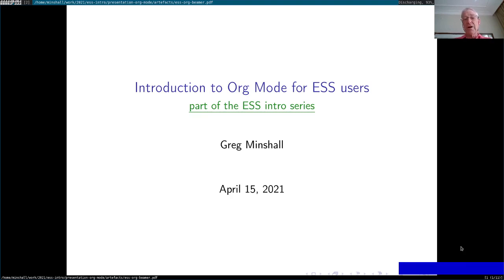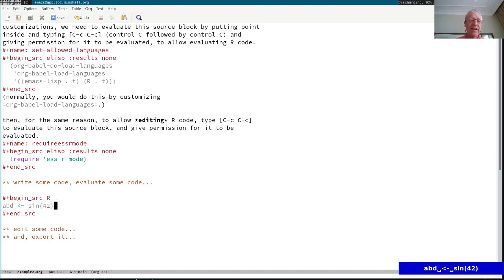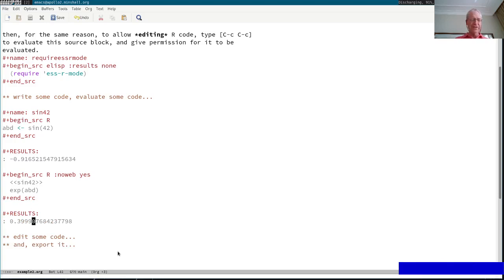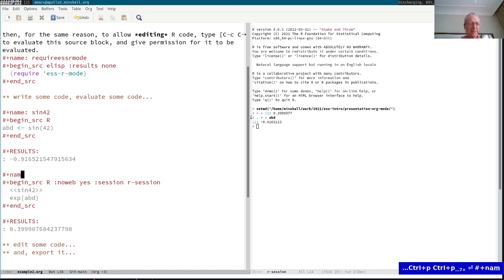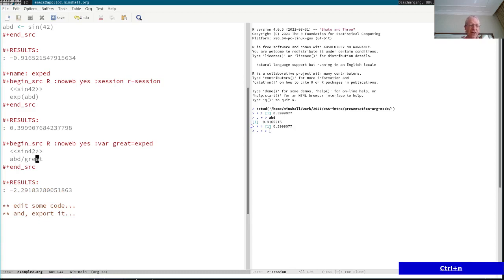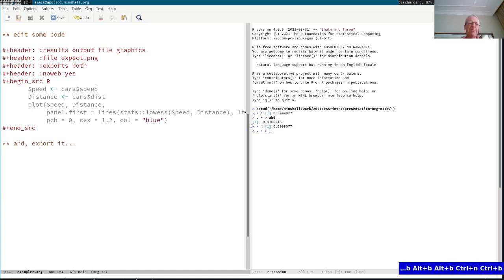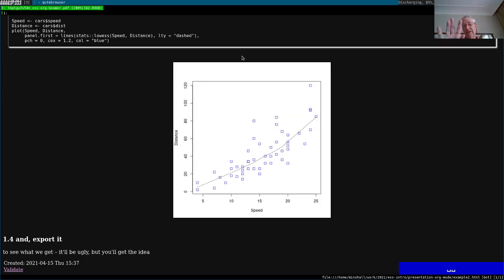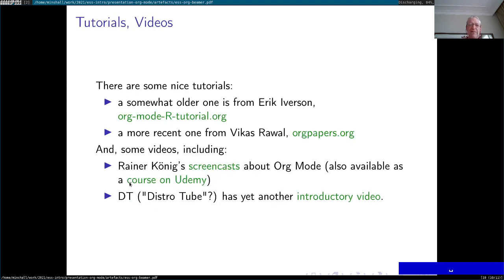ESS and Org Mode